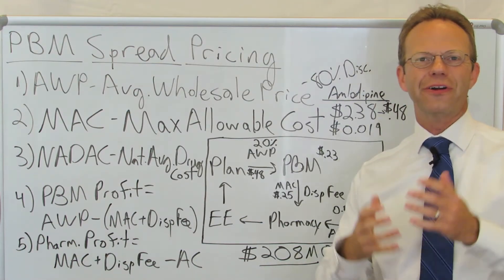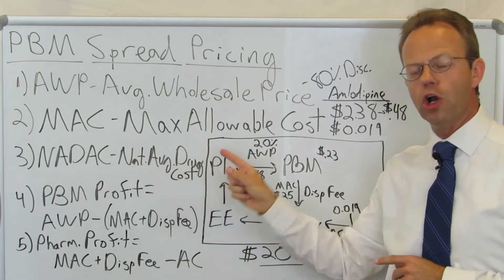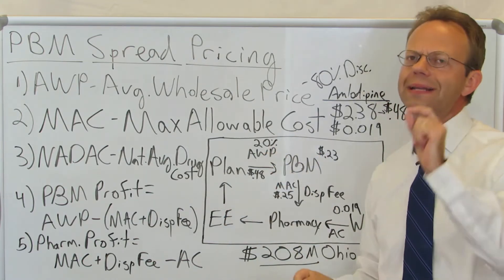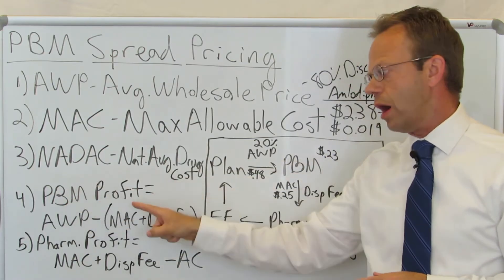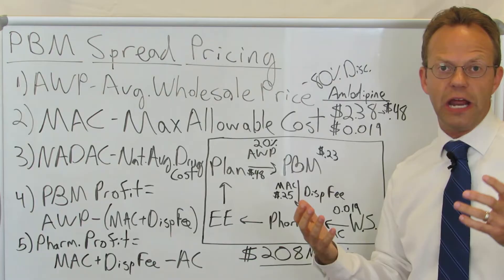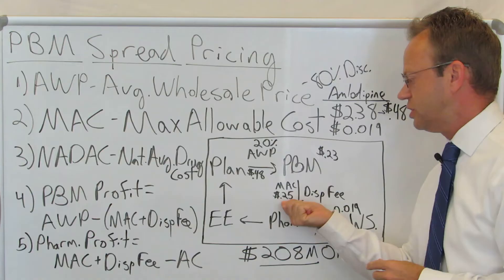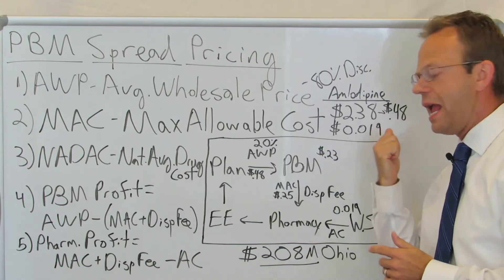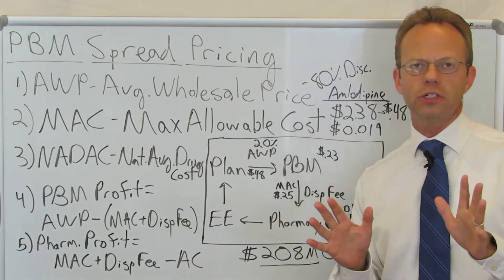PBM Spread Pricing for Generic Prescriptions Explained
PBM Spread Pricing Explained:

AWP = Average Wholesale Price
AWP - 'Discount' = What Plan Pays PBM for the Prescription

MAC = Maximum Allowable Cost = What the PBM Pays the Pharmacy
What the Plan Pays PBM for Drug - MAC = 'Spread Price' Fee That PBM Keeps

NADAC = National Average Drug Acquisition Cost = What the Pharmacy Pays to Buy the Drug
MAC - NADAC = Fee that Pharmacy Keeps

Example:  Amlodipine (common generic blood pressure medication)
AWP = $2.38  AWP - 80% = $0.48
MAC = Proprietary (Unknown)
NADAC = $0.019
So the Plan Pays 48 Cents a Pill for a Drug that Costs 2 Cents a Pill!!

90,000+ Views Per Month Across All Platforms.